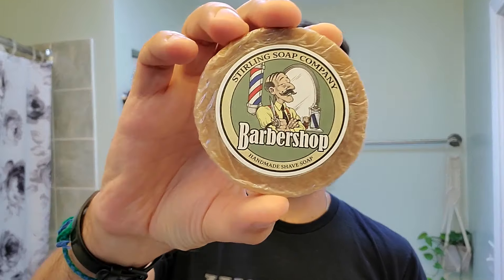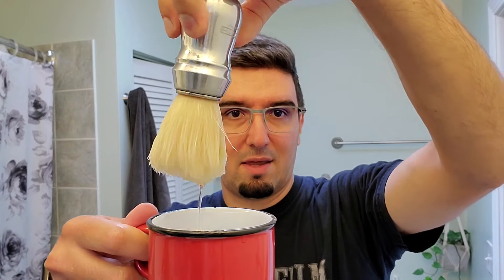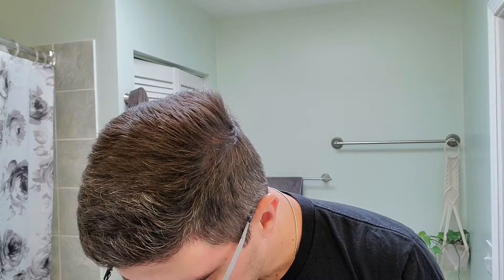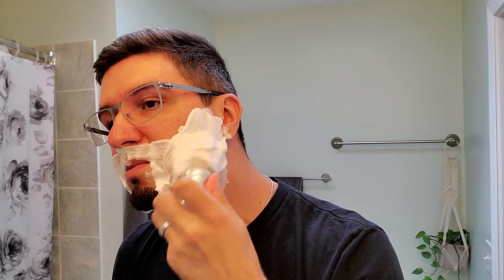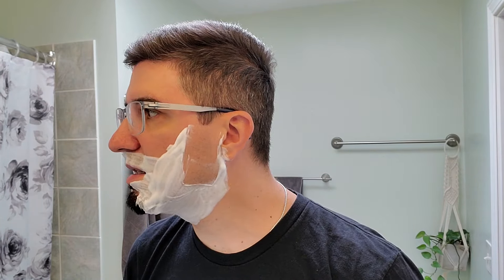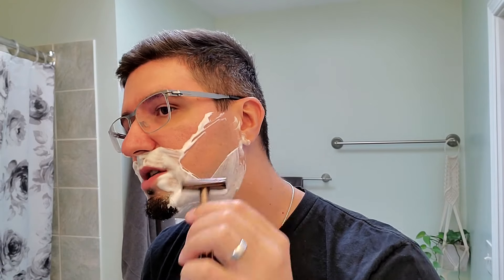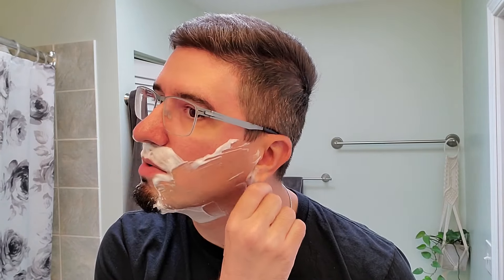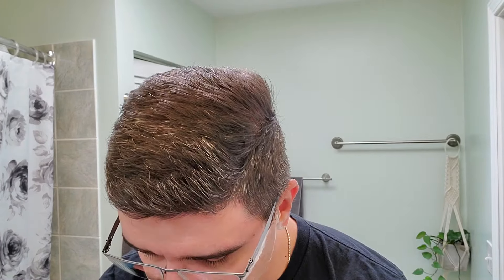Stirling Soap Co. BARBERSHOP | Henson AL13 | Zenith Boar Brush | Sample Shave Ep.01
I'm starting a new Sample Shave series. Where I'm using soap, splash/balms samples. Samples are great way to check offerings by artisan of your choice so you can test decide what you like the most. For this video I checked Barbershop by Stirling Soap Co.

🎁 This supports the channel and I'll be able to do more reviews and giveaways.